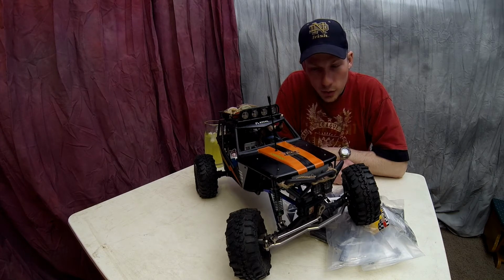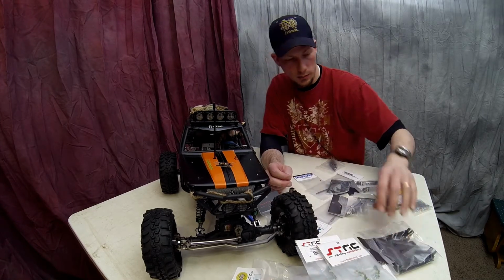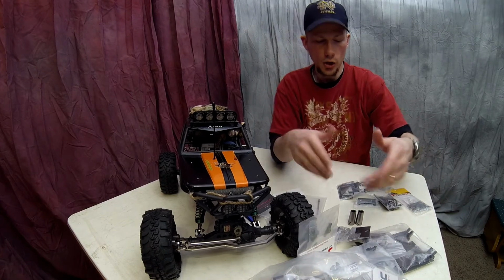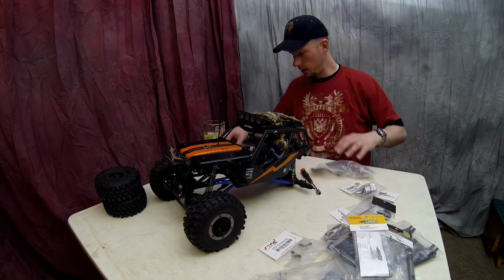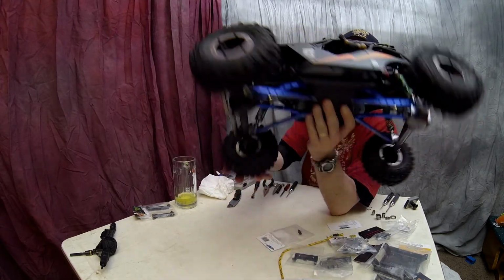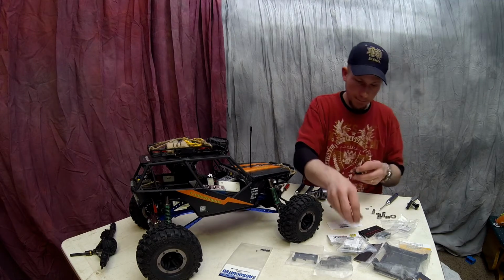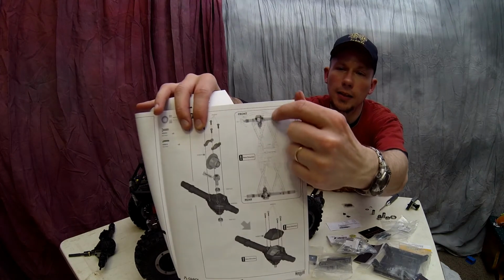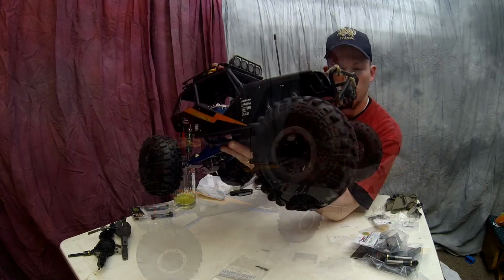UpGrades for The BEAST with AsiaTees Parts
Well my friends here is some awesome upgrade parts for any Axial Wraith by AsiaTees.  In this upgrade video we work on changing out the old axles and installing the new aluminum alloy axles.  Talk about an awesome look for The BEAST.  I cant wait to get the transmission installed along with the skid plate and other electronics to really improve this bad boy.

for more awesome upgrades for your Axial Wraiths and SCX10's.

Thanks so much for your support and for watching our videos.

We purchase our RC's from Adrenaline RC Hobbies, here is their Facebook